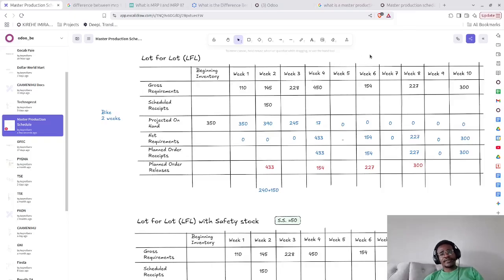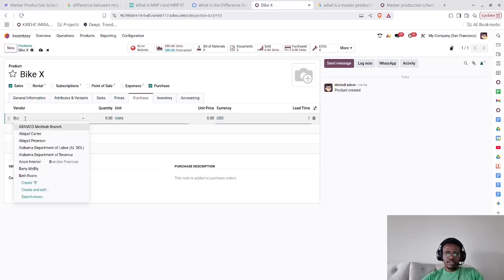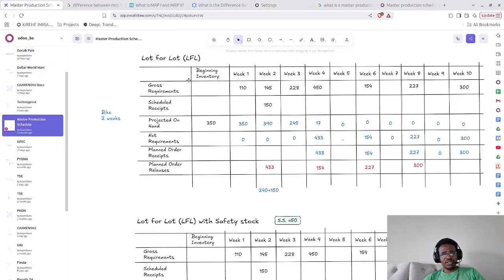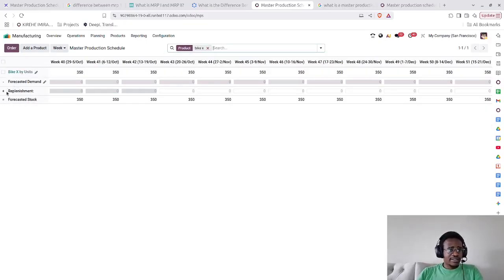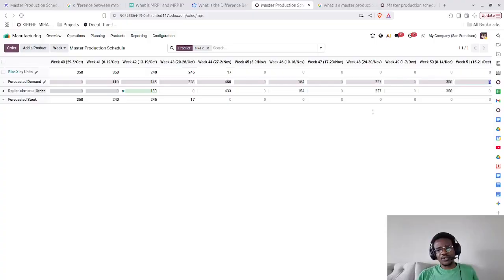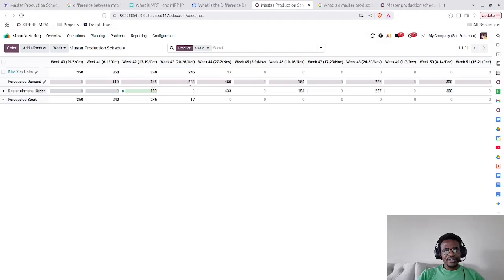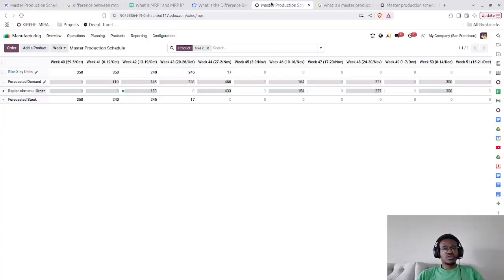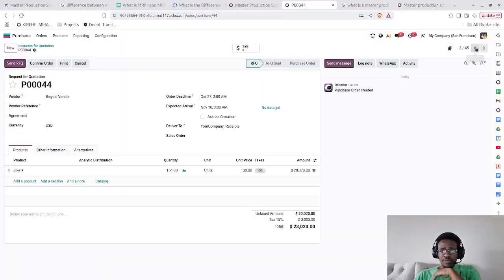205 - Lot for Lot Using Odoo MPS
Here's how to use the Master Production Schedule (MPS) in Odoo. The version used for this demo is Odoo 19.